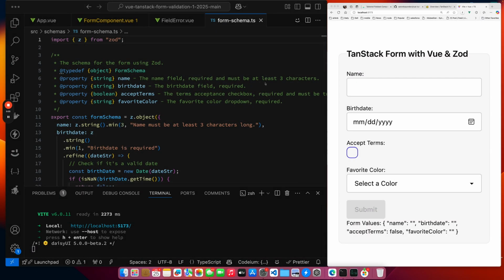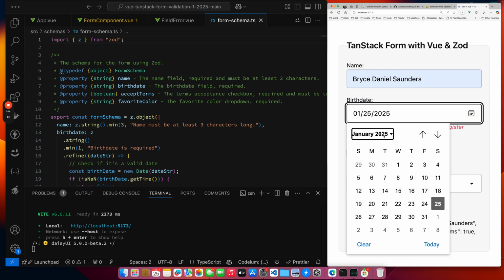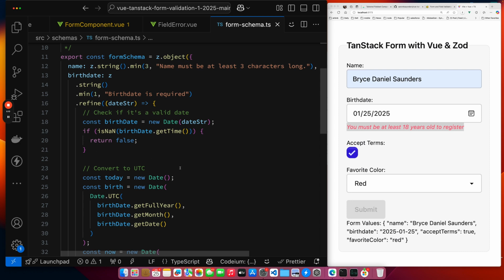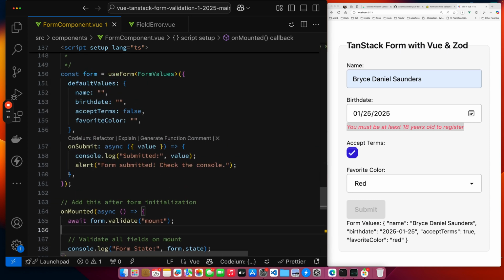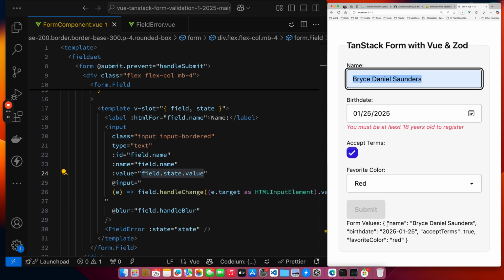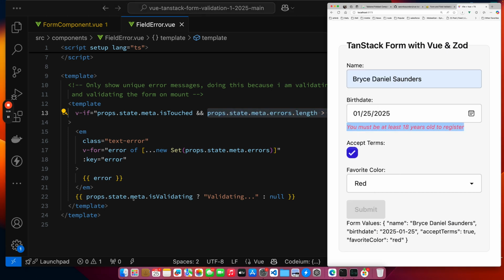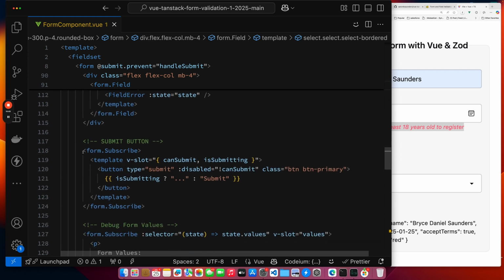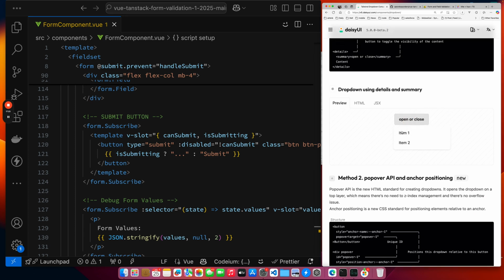How To Do Form Validation in Vue with Tanstack Form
How To Do Forms in Vue with Tanstack Form

Quickly integrate form validation in your vuejs or nuxt js application using tanstack form

Quick walkthrough of simple project showing
- form validation with zod
- validating select
- validating date from calendat
- validating input form
- updating submit button based on form state
- displaying validation errors in form

⏱️ Chapters
00:00 - Introduction, overview
01:02 - Application Overview
02:29 - Code walkthrough
03:39 - Zod Integration
05:20 - Trigger validation onMount for updated state
06:02 - Tracking form state with Vue watch
06:30 - Template structure using Tanstack Form
08:30 - Field Error Component to render error from Tanstack Form
10:20 - Code Walkthrough - multiple validation event triggers
11:00 - Code Walkthrough - checkbox is handled differently we need the checked value
11:47 - Code Walkthrough - using Form.Subscribe to manage submit button state